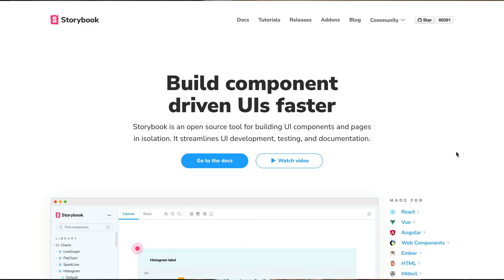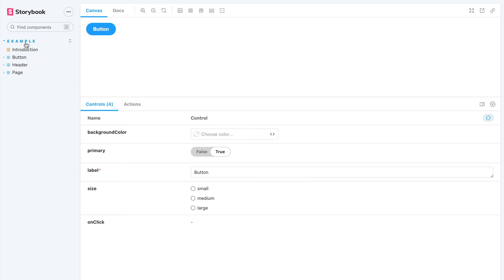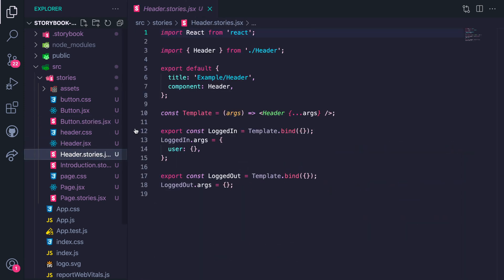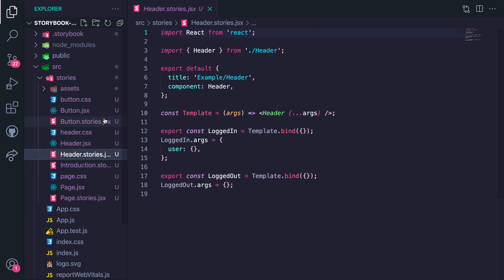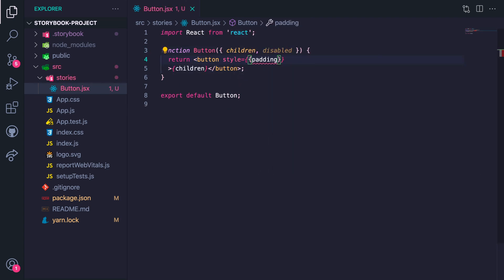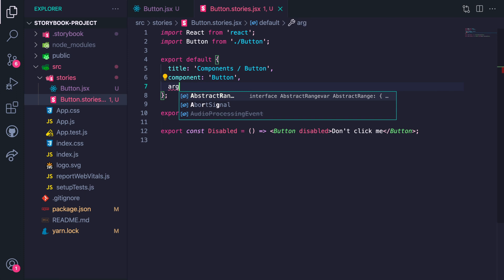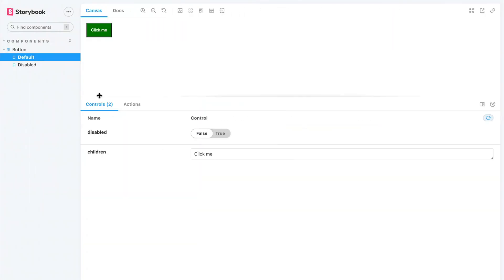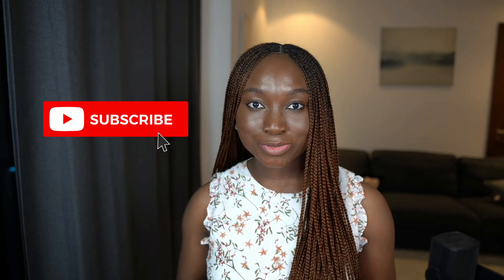Learn storybook in 8 minutes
Storybook is a UI development environment that allows developers to interact with components in isolation because it runs outside the app. It is like a playground for UI components. Learn how to install StorybookJS and create stories in a Create React App.

TIMESTAMPS | CHAPTERS
0:00 Intro
0:19 What's Storybook?
1:06 Bootstrapping CRA
1:22 Install Storybook
1:38 Understanding Storybook
4:17 Creating stories
5:43 Adding ArgTypes
7:20 Wrap up